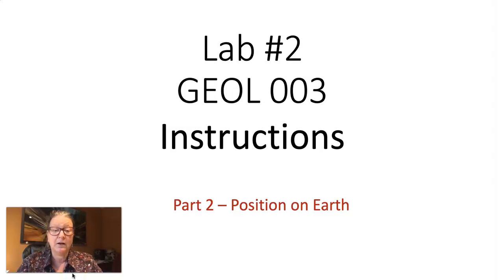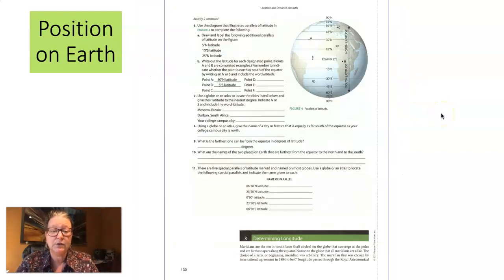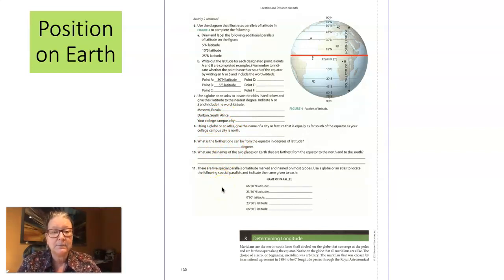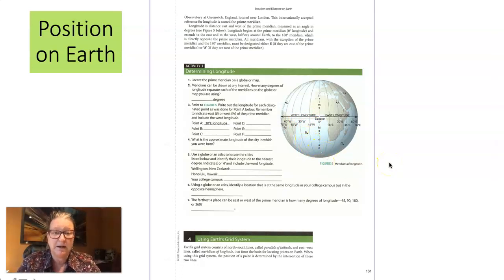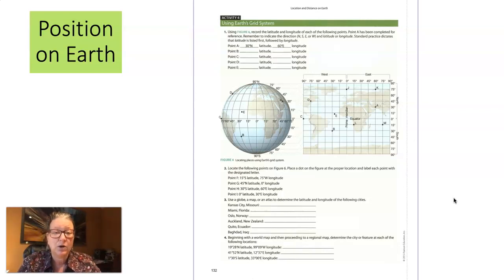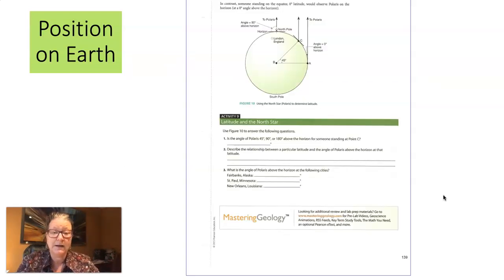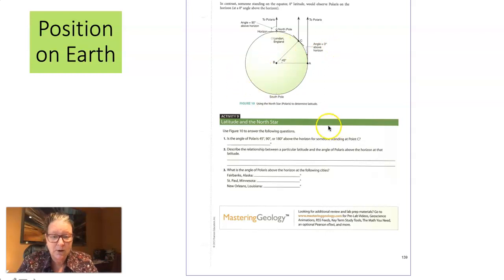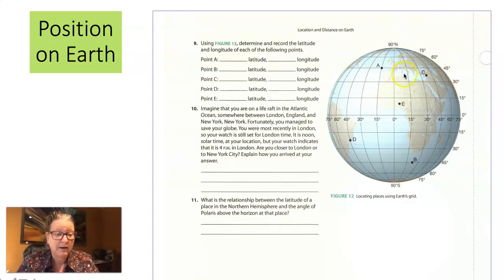Geo 3 Lab 2 Part 2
This is the second part of your lab #2 help. It covers the Position on Earth lab about latitude and longitude.